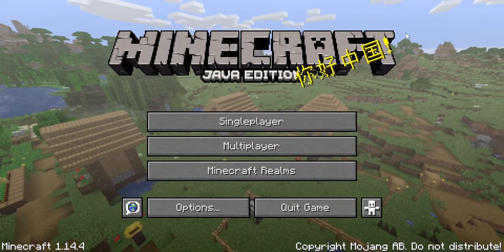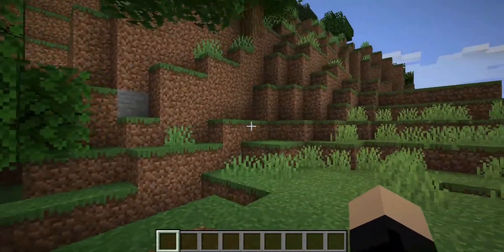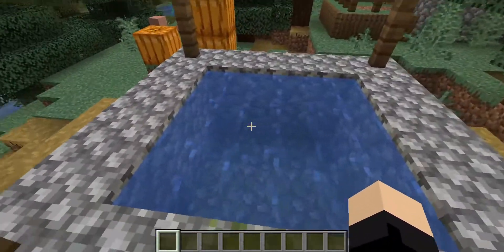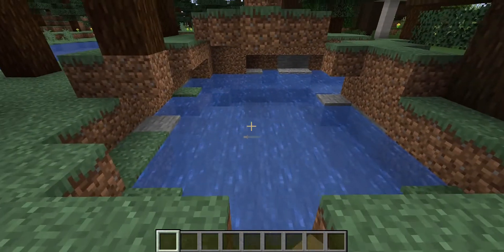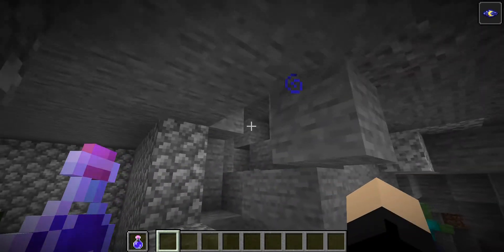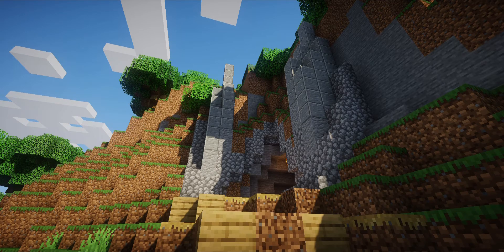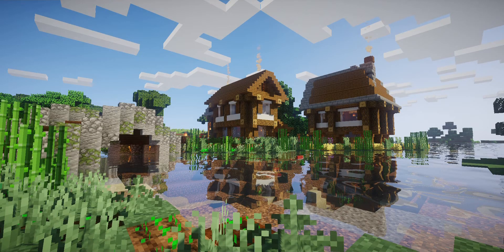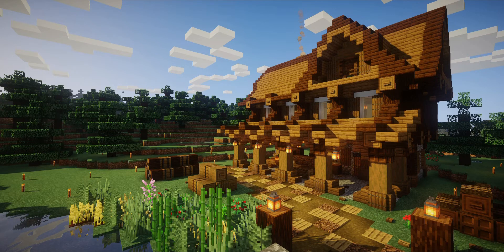Vanilla 2020 - Ep.0: Indtroduction (1.15 Vanilla Minecraft Survival Lets Play)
In this video, I talk about all the progress I've made in my vanilla survival world before I created this building lets play series.

The shaders I use to take pictures are Chocapic13 V6 medium and Chocapic 13 V7.1 low. If you want the best-looking shader, I would recommend the highest version available. I use lower versions because my computer isn't the greatest.